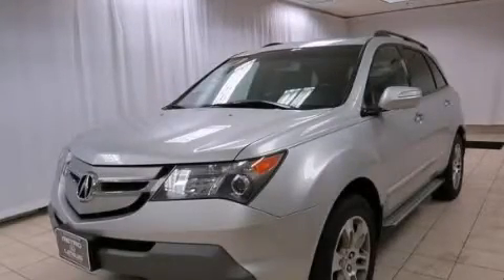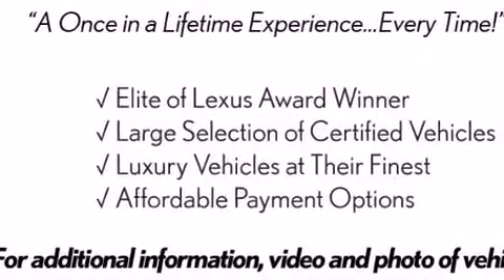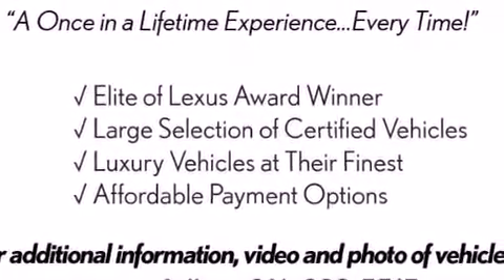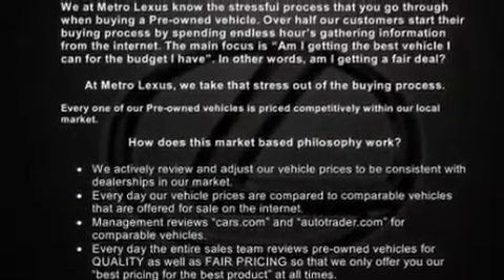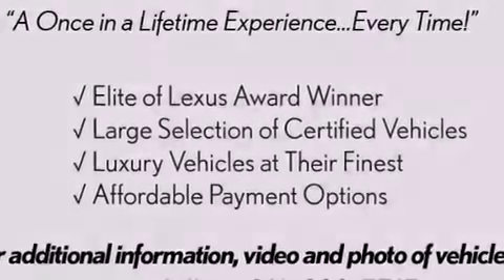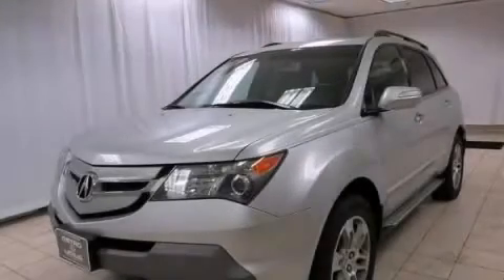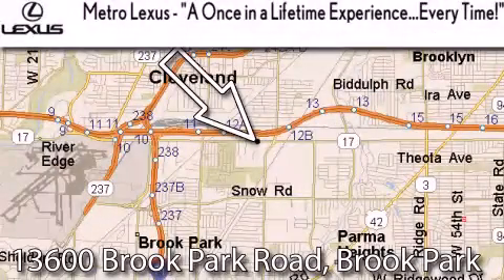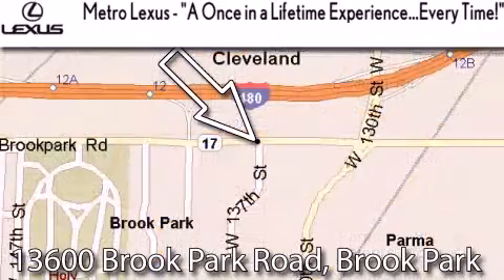2007 Acura MDX Cleveland OH 44135 STOCK : 131778TB VIN : 2HN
We are proud to present this Pre-owned 2007 Acura MDX .

 Year : 2007
 Make : Acura
 Model : MDX
 Engine : Gas V6 3.7L/224
 Trans . : Automatic
 Exterior : Billet Silver Metallic
 Miles : 98,109
 Interior : Ebony

 Metro Lexus
 866-570-METRO

 13600 Brook Park Rd.

 Used 2007 Acura MDX Cleveland OH